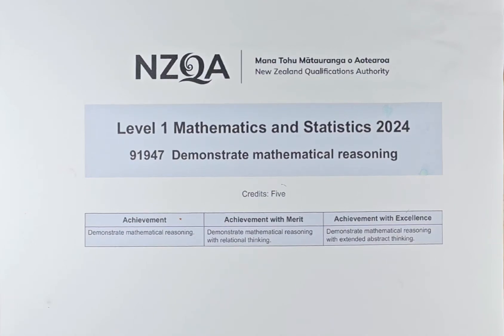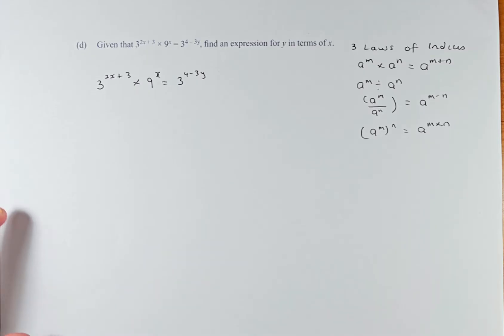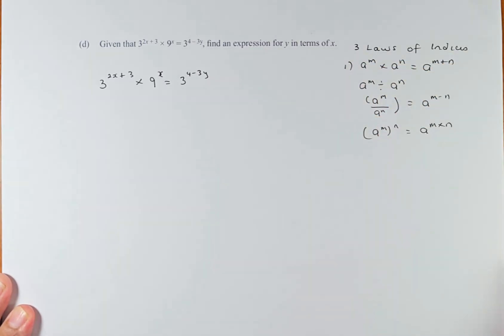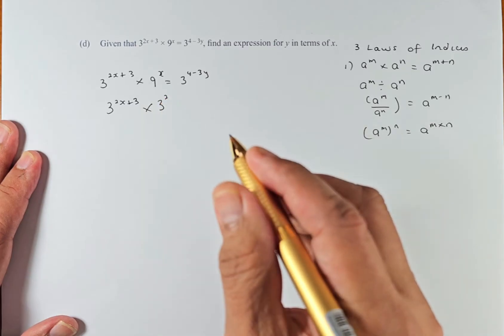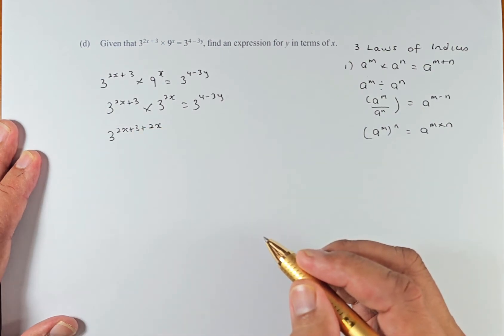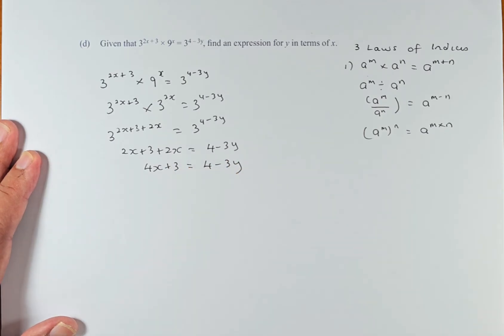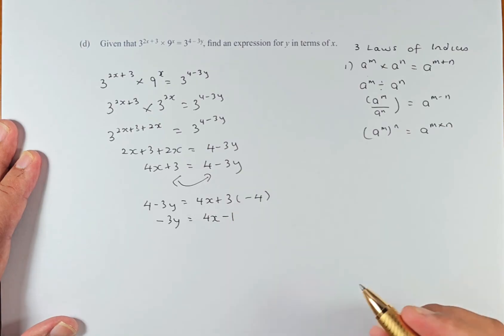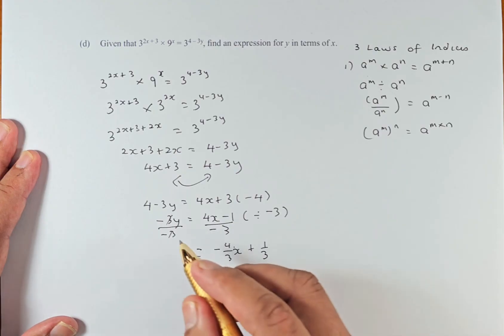NCEA Level 1 Mathematical Reasoning 2024 Question 3d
In this video, we try to solve Question 3d of the 2024 NCEA Level 1 Mathematical Reasoning Exam paper. This Mathematical Reasoning paper is worth 5 NCEA credits and this is the first time it is being offered in 2024. Question 3d is an Excellence question.